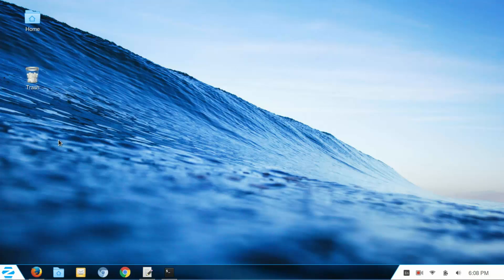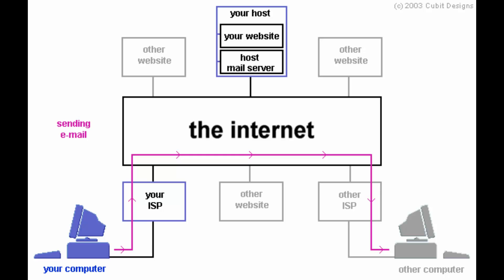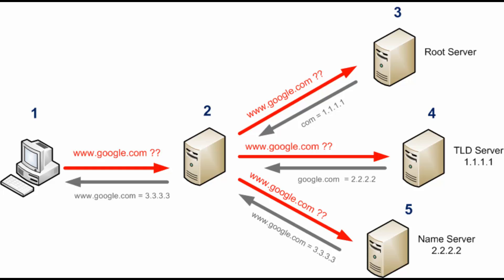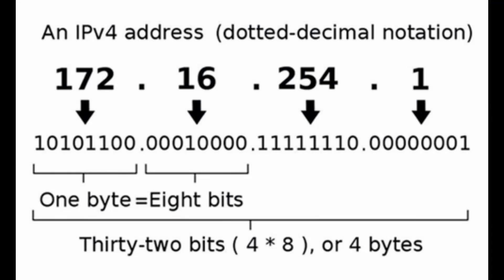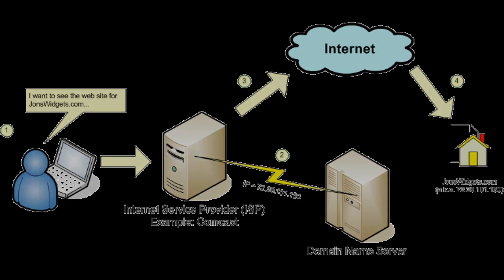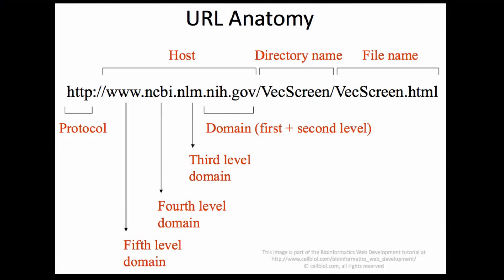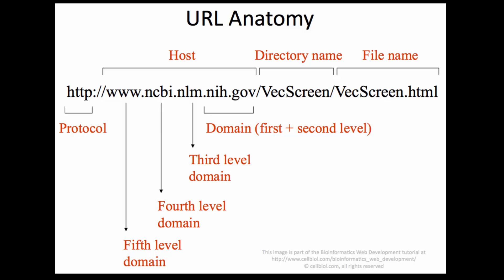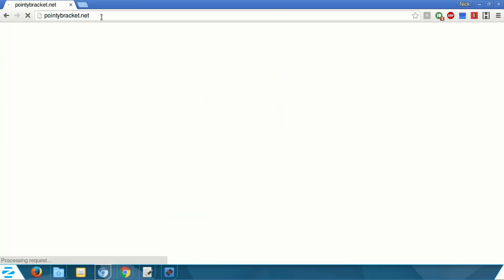How does the internet work? (2/14)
How does the internet work? In this video I will explain how the back end of the internet works.